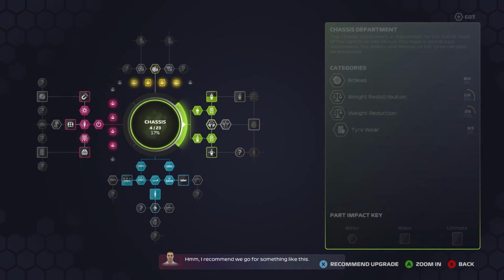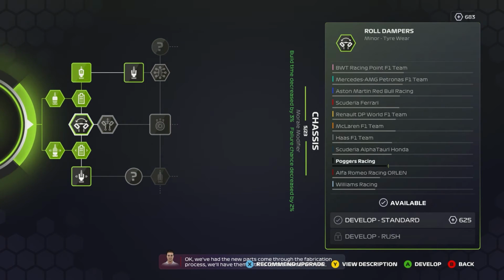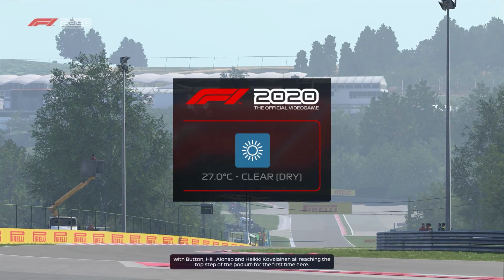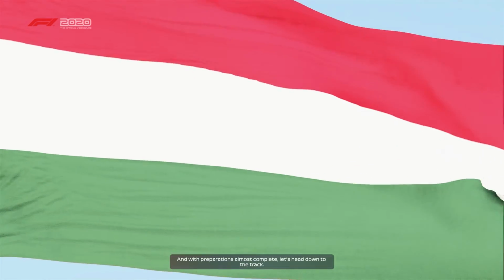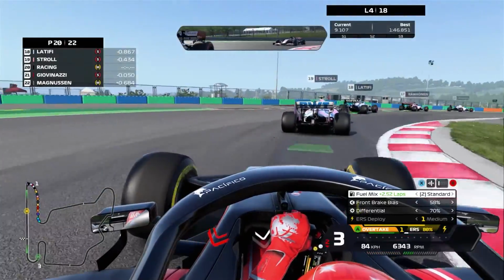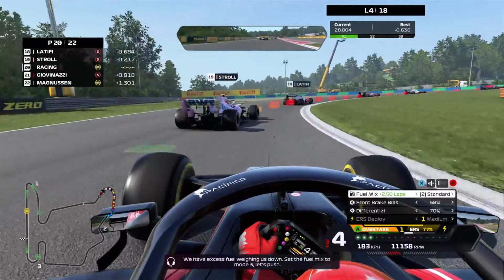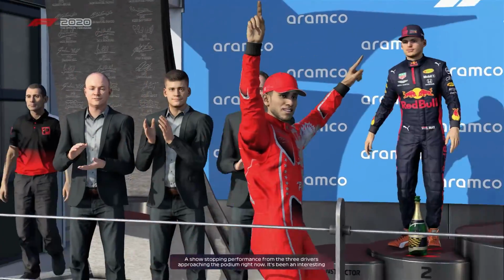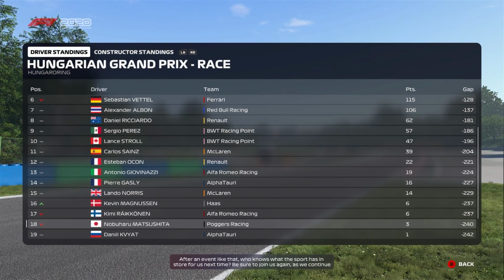WINNING MY FIRST RACE AFTER EPIC COMEBACK | F1 2020 My Team Career Mode EP 14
i won a race!